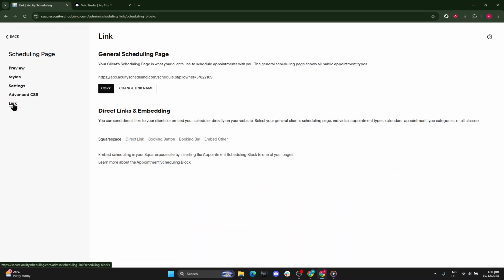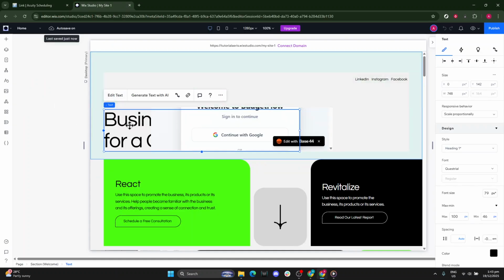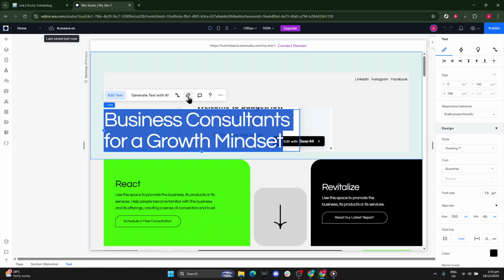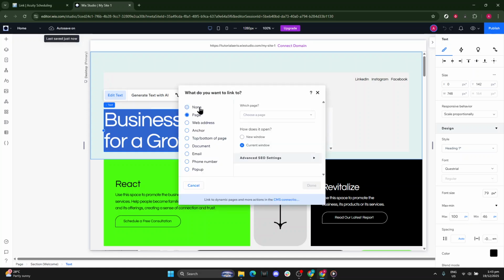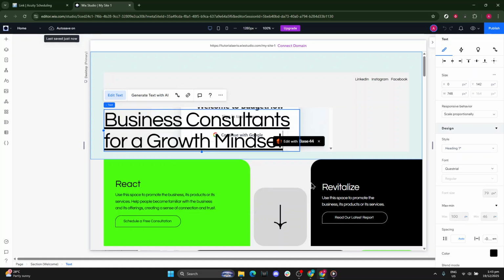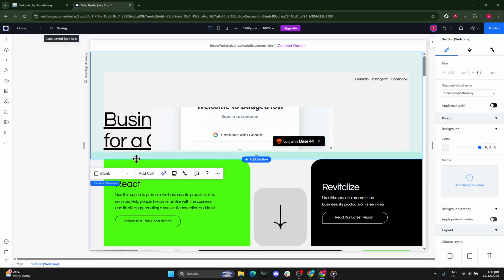Adding Acuity Scheduling to Your Website Acuity Scheduling Tutorial (2025)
Learn how to add Acuity Scheduling to your website with this easy-to-follow tutorial 🌐. This guide shows you how to embed your booking page, customize the appearance, and ensure seamless scheduling for your clients.